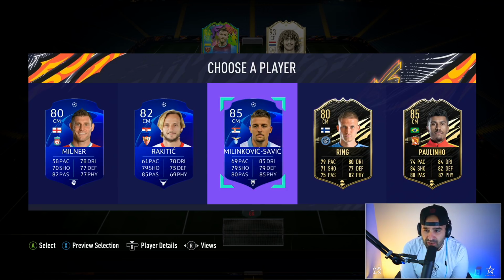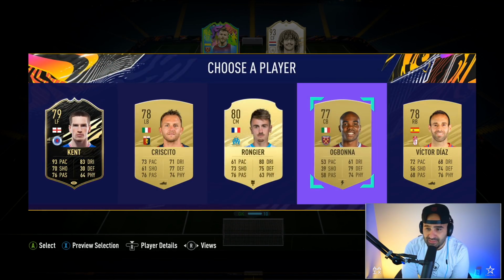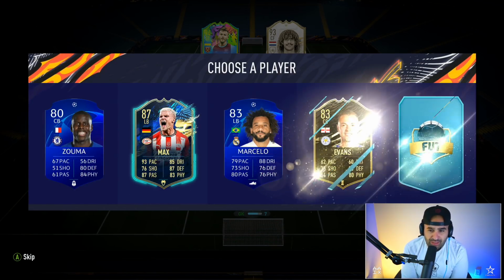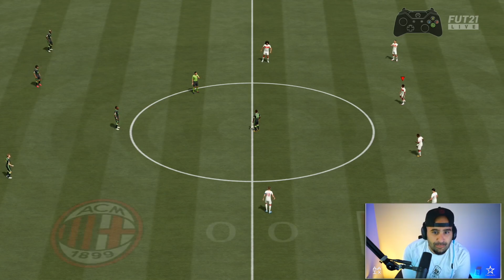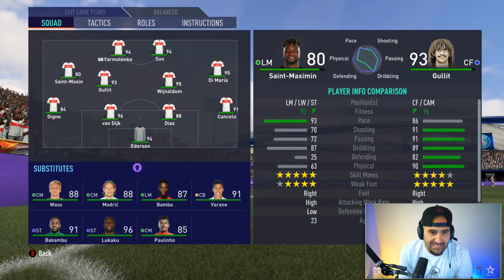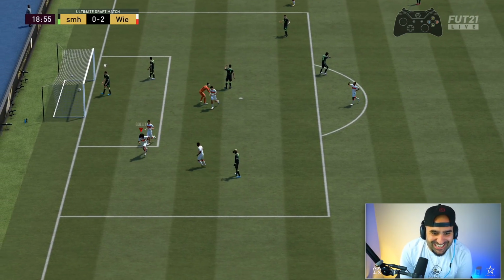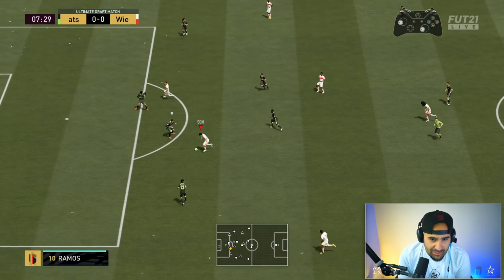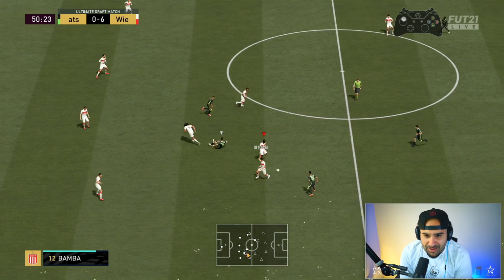OMG THE BEST PAST AND PRESENT EPL DRAFT EVER!! FIFA 21 Ultimate Team Draft To Glory